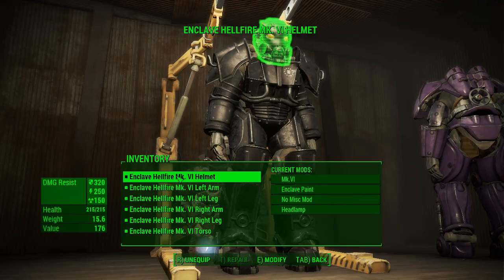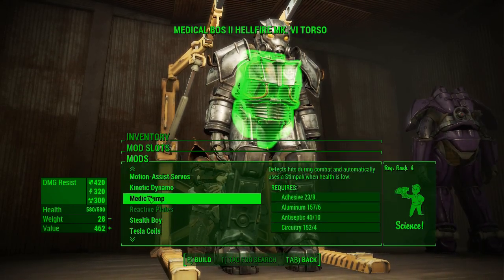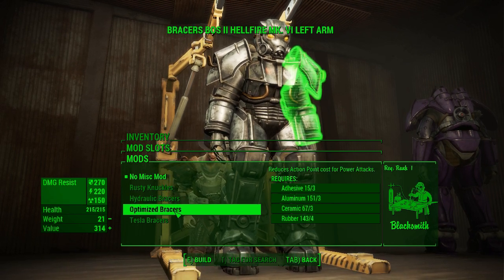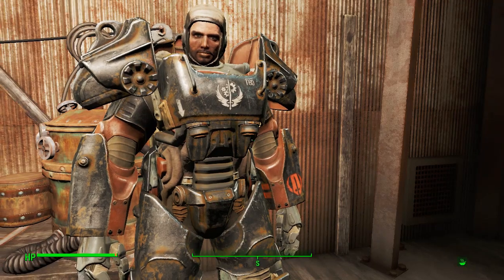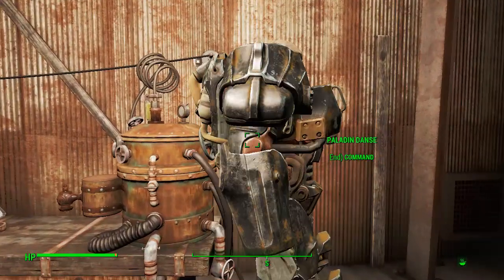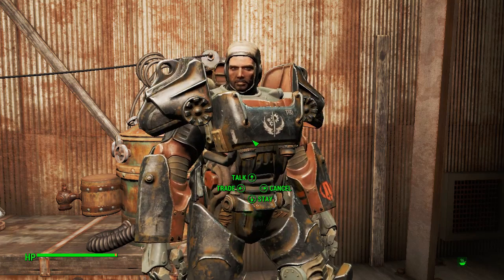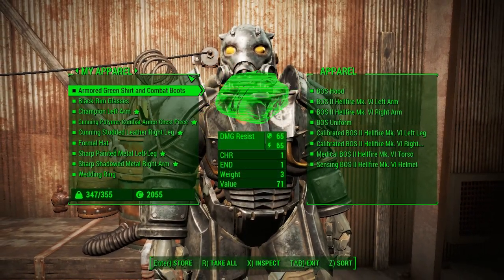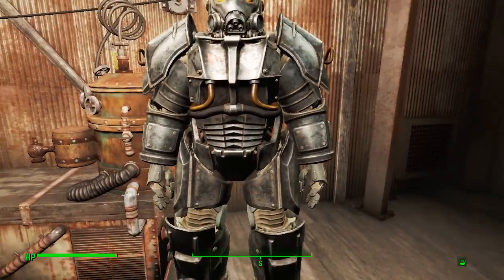Fallout 4 Secrets of Paladin Danse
And today...  Paladin Danse gets a makeover , a new suit of Power Armour. Yes Danse will lose his old T60 suit, but gain a fully modded Enclave Hellfire  Mk.VI in Brotherhood of Steel livery, also he now has Calibrated legs to carry more loot, and the medic pump, which will keep him and his armour unscathed.
Narrated.

Key Elements:  Paladin Danse gets a makeover. he can wear stuff made by you. nifty eh?
Danse will lose his power armour suit elements when you get him to wear or equip the items.

In this episode Danse is my companion.

Installed  DLC's  - Contraptions Workshop   - VaultTec.

No Mods.